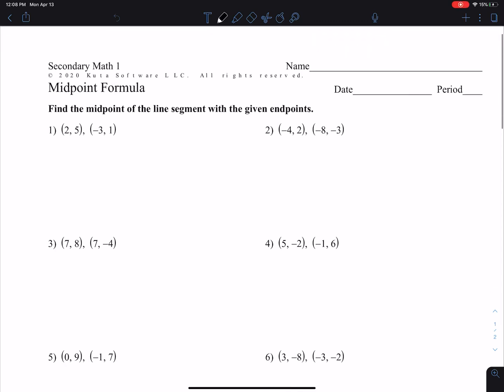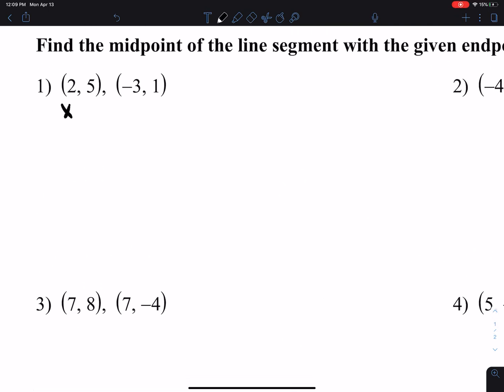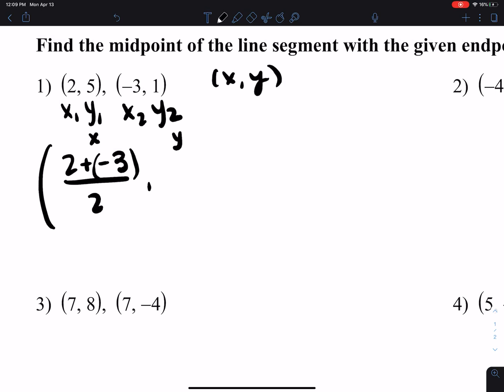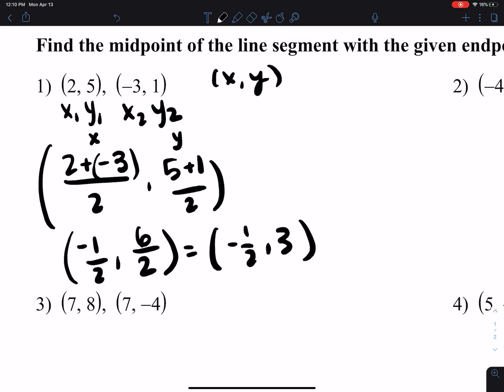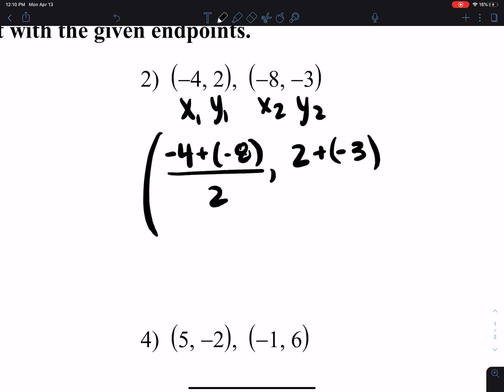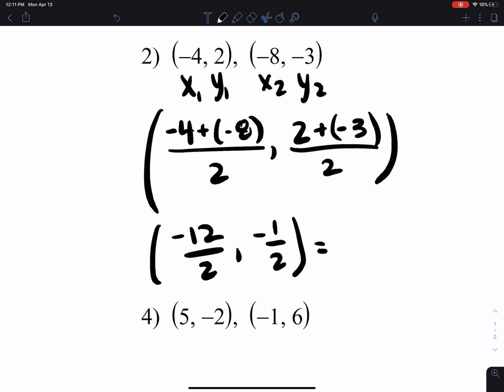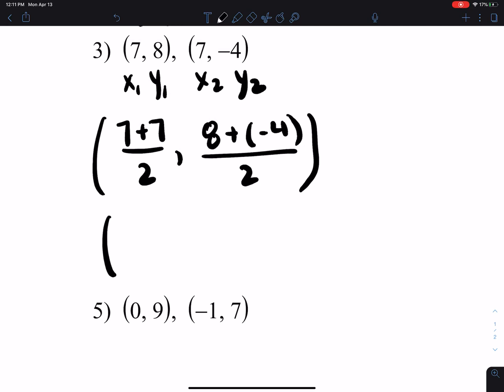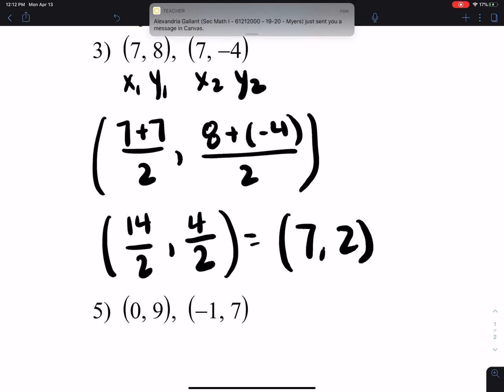Midpoint Formula HW Help